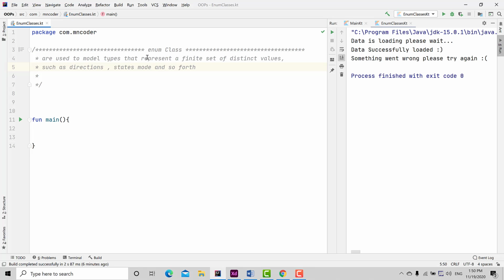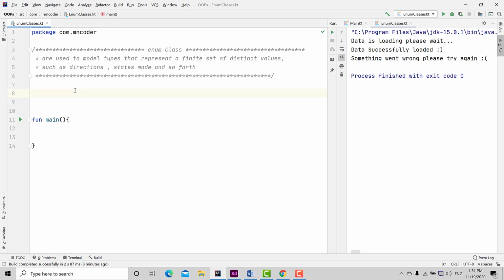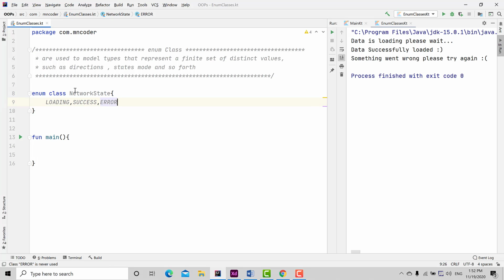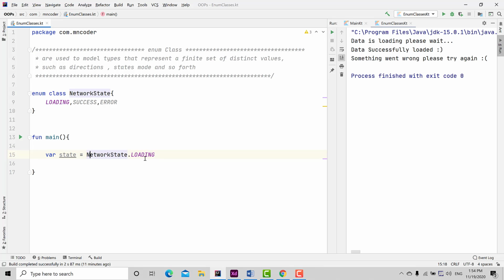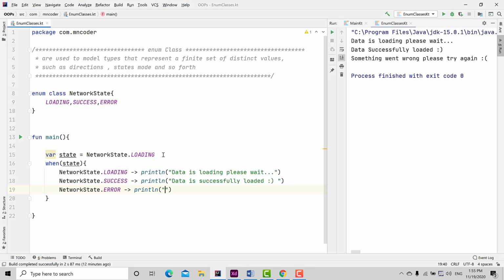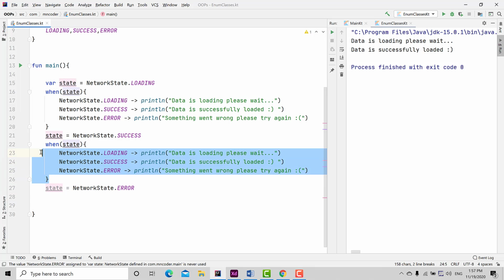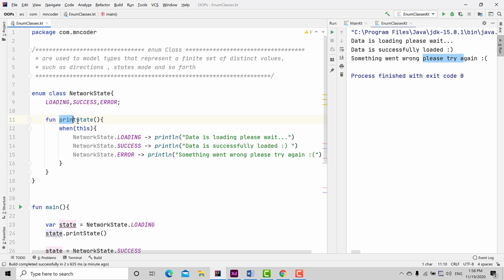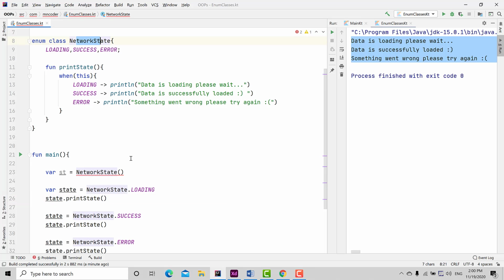#28 Enum Class in kotlin | Kotlin tutorial | Kotlin Bootcamp for programmers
Enum classes are used to model types that represent a finite set of distinct values, such as directions, states, modes, and so forth.